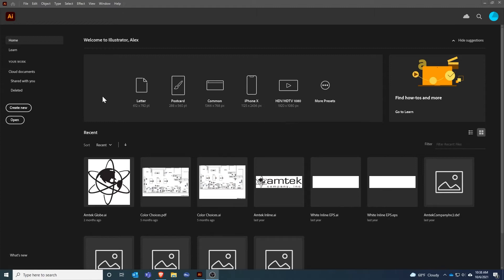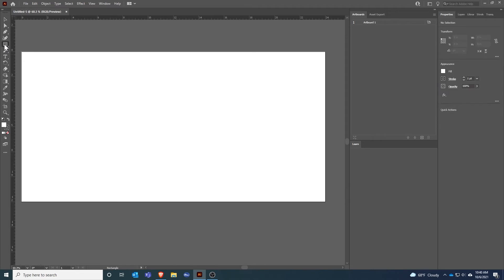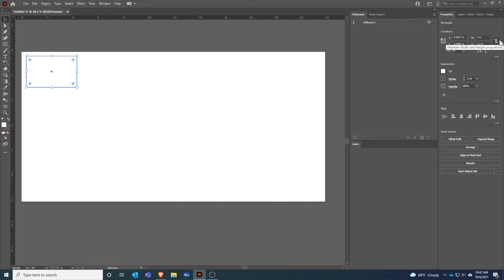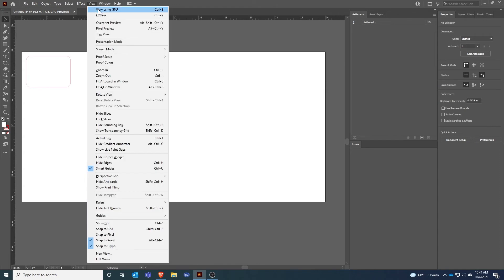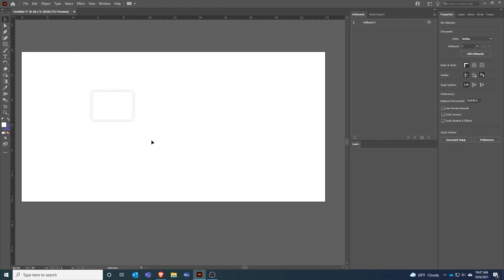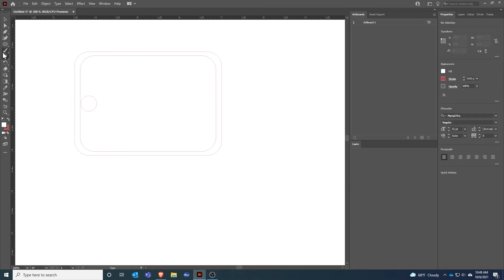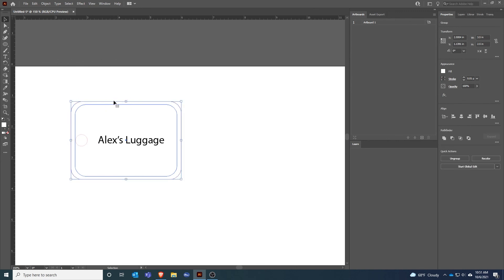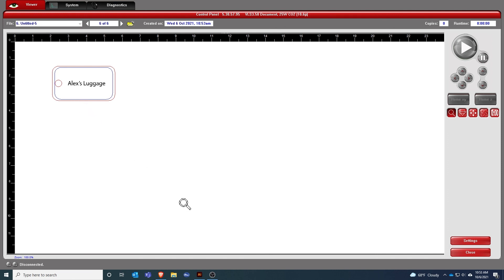Printing to a Universal Laser System using Adobe Illustrator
After this video, continue on to the setup of the laser system. This is shown starting 12 min and 45 seconds into this video